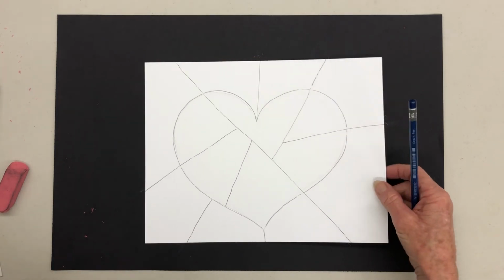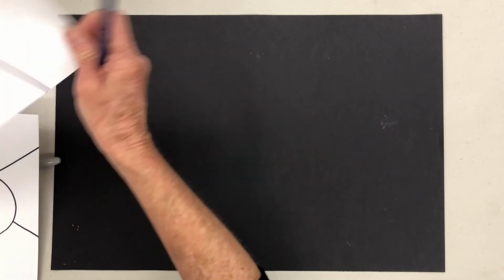Jim Dine and Cubism Part 1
Visit us at Art4SchoolKids.com